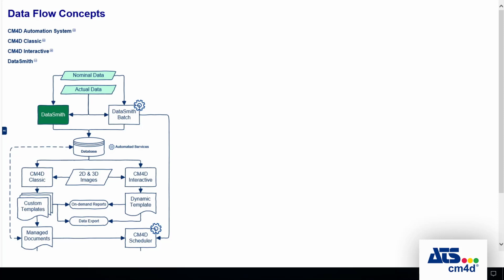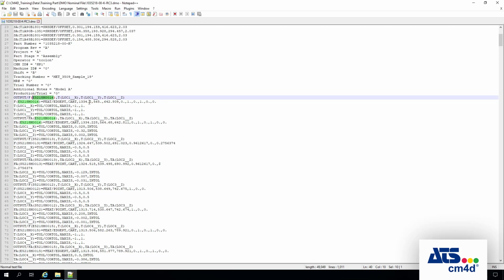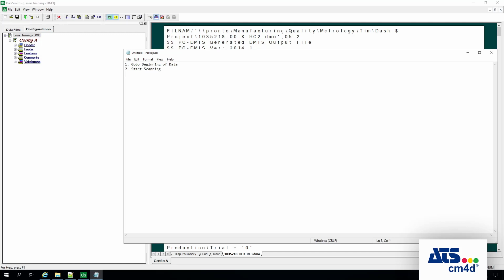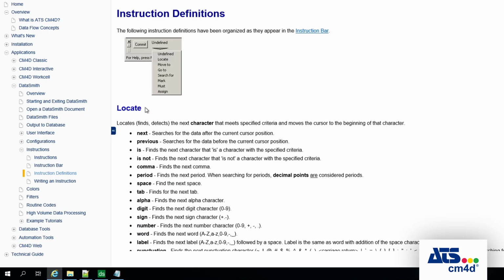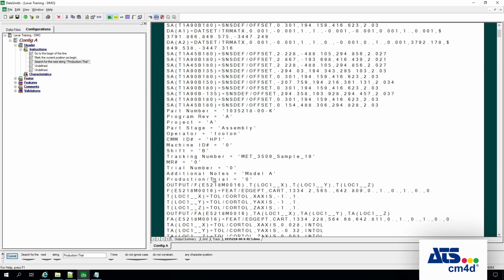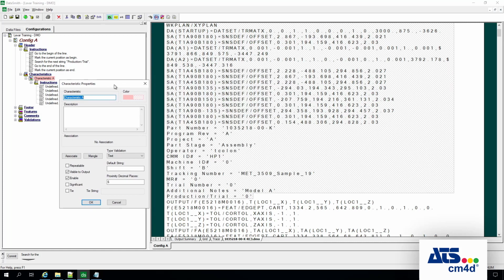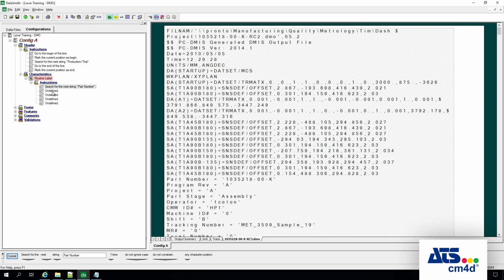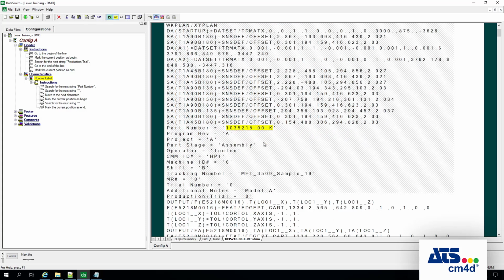CM4D Module 3.1 - DMO Translator Part 1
This ATS CM4D DataSmith training module is the first of three parts on creating a translator based on DMO formatted data files. Presented by LaVar Davis, ATS Application Engineer.

This video is part of a series of ATS CM4D Training modules. If you are interested in the other videos in this series, view the full ATS CM4D Training playlist here: